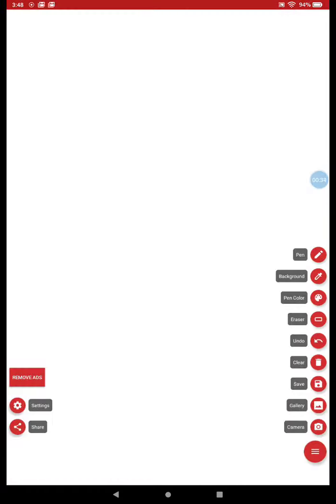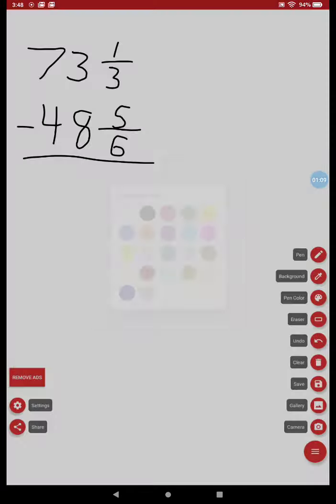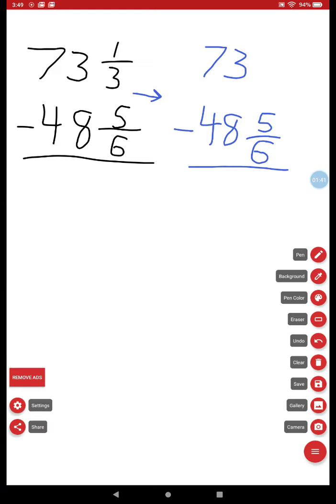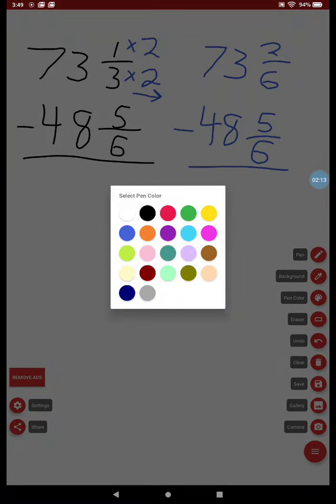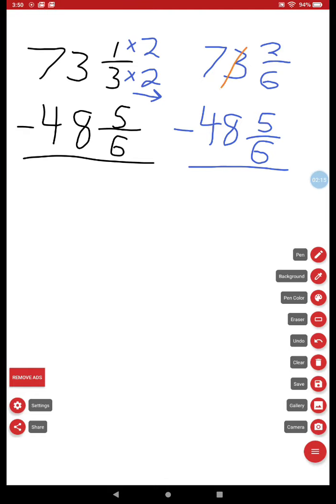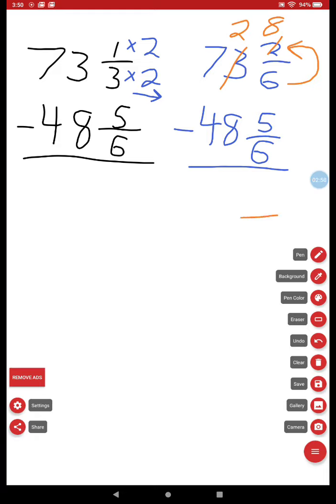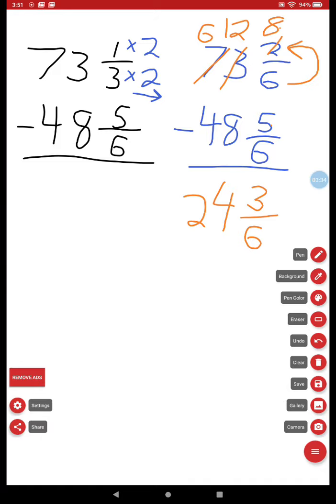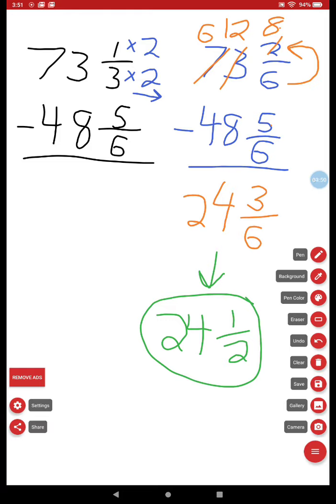video 6, subtracting mixed numbers with unlike denominators, regrouping simplify